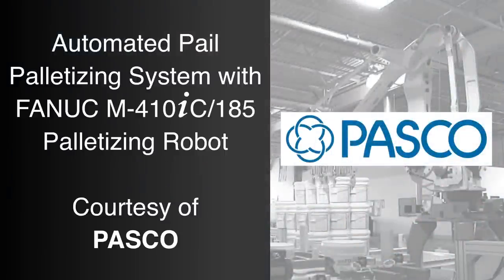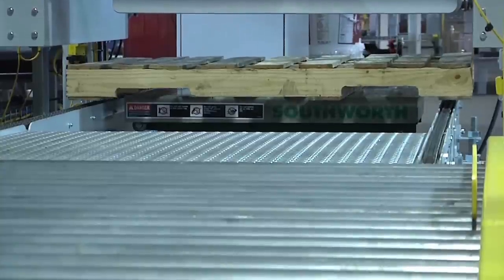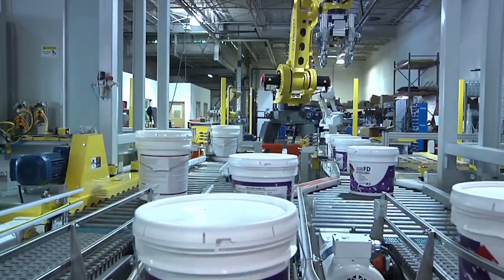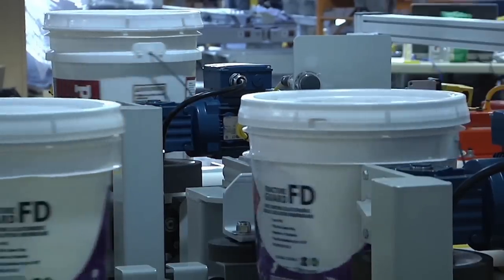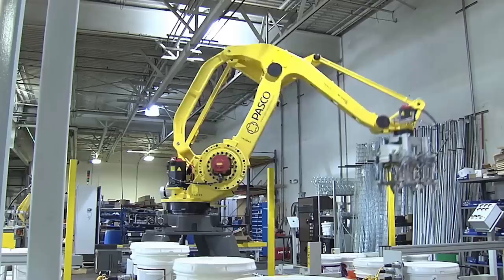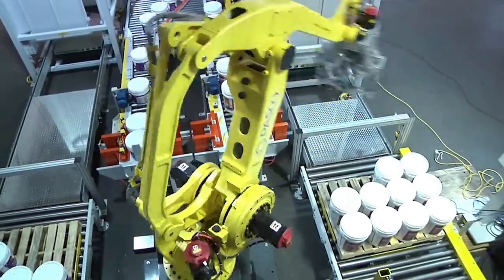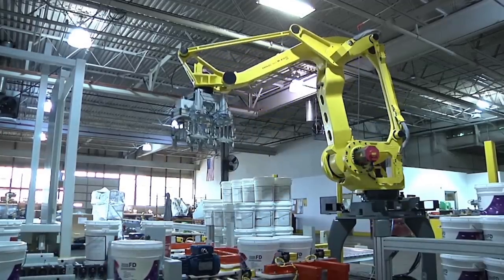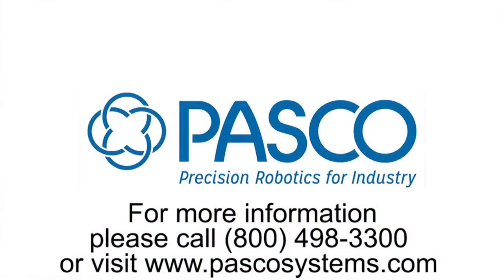Robotic Pail Palletizing System with FANUC Palletizing Robot - PASCO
FANUC America Authorized Integrator PASCO has been designing, manufacturing and servicing automated palletizing systems for nearly 40 years.

PASCO offers unique robotic solutions for pail palletizing designed to operate 24/7 with minimal supervision and operation. This system includes a fully automatic pallet dispenser that can handle multiple pallet sizes. Pallet centering and squaring is used to ensure that the pallet is in the correct place for the robot.

This system has three infeed production lines but only two products that need to be palletized. The middle line can run either product, depending on demand. This system from PASCO utilizes a diverting conveyor to align whichever product is in the middle production line onto the correct palletizing infeed. Pails pass through a bail orientation device to ensure all bails are uniform when the pails are palletized. A clamshell pail-centering device ensures that the pail is properly nested for the FANUC M-410iC/185 robot to make a clean pick. The four-axis FANUC M-410iC/185 – FANUC’s latest in its industry leading line of palletizing robots – includes a 185 kg payload, 3,140 mm reach, and is capable of performing 1,700 standard palletizing cycles/hour, making it the fastest palletizing robot in its class.

PASCO designed a mechanical two-pick end of arm tool for the system. Both lines can run independently of each other, using different pallet sizes and patters. Everything seen here was engineered, manufactured and tested at PASCO headquarters in St. Louis, Missouri. To learn more about FANUC Authorized Integrator and robotic palletizing expert PASCO, please